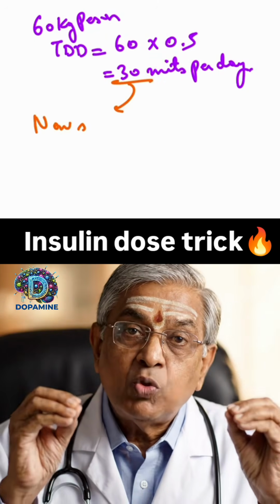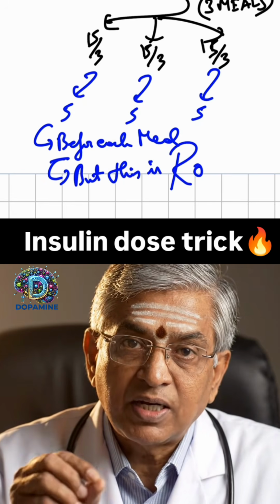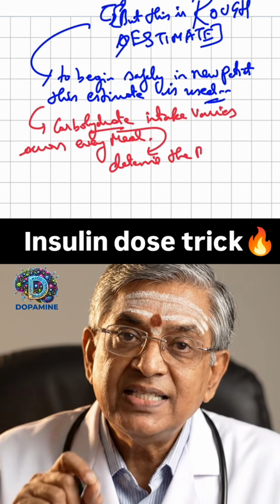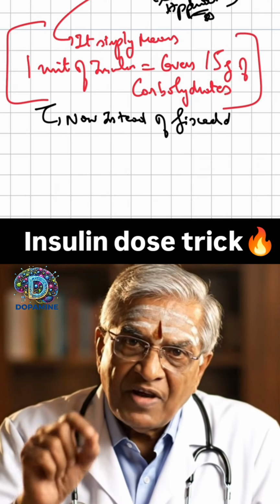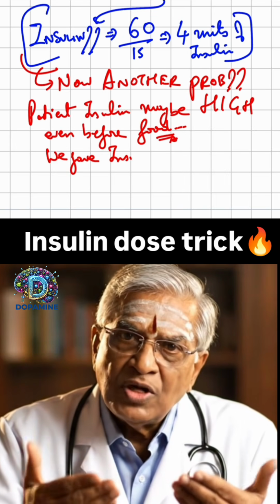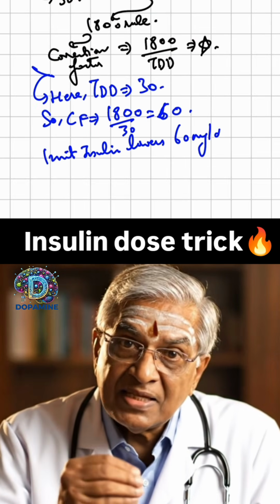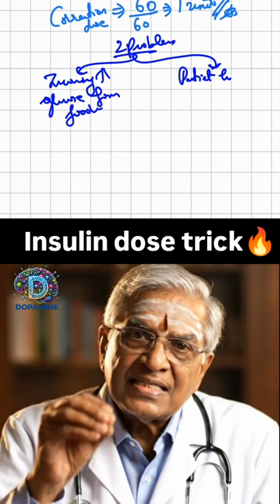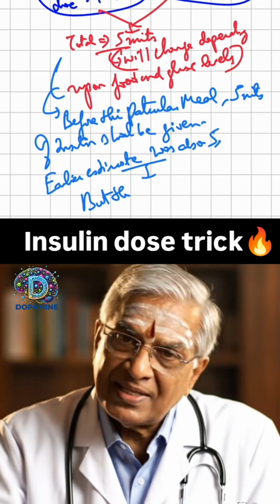Insulin dosing | Best app for NEET PG Preparation |Dopamine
Insulin dosing doesn’t have to be confusing
Most students struggle because they try to memorize instead of understand.
But here’s the truth 👇
✔️ Break it into basal + bolus
✔️ Use weight-based calculation
✔️ Adjust based on glucose levels
That’s it. Simple. Repeatable. Scoring.
📲 Scan & Register | Limited Seats!